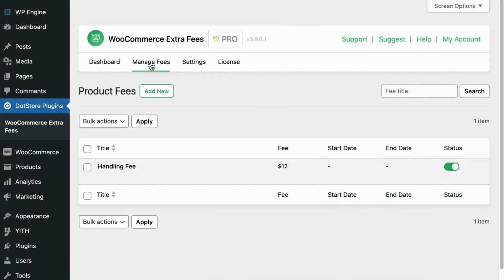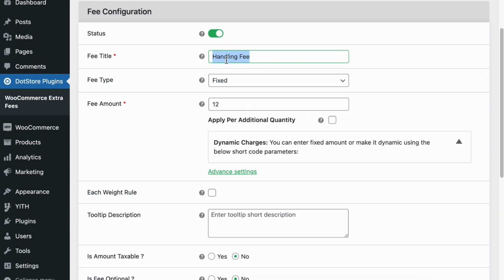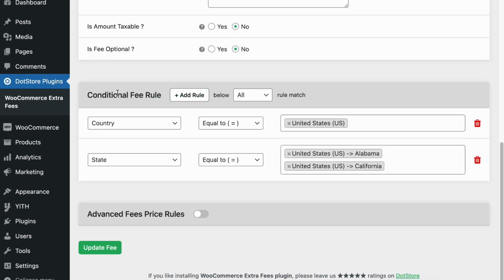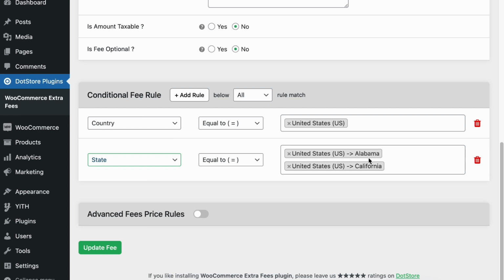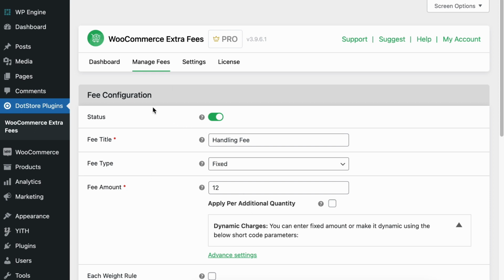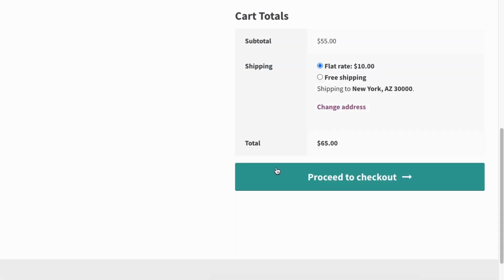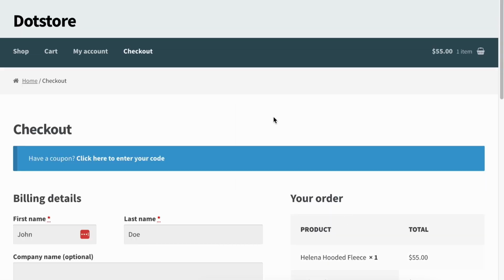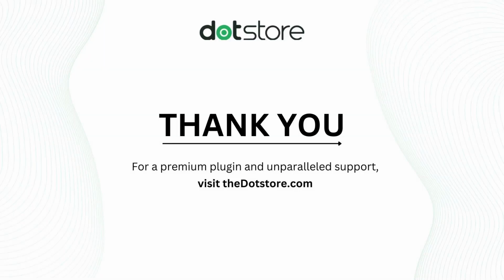Add Handling Fee To WooCommerce Checkout by State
In this video, I'll show you how to add a handling fee to the WooCommerce checkout process based on the customer's state in just a few simple steps, making your store's pricing more precise and tailored to specific regions.

Discover how to configure WooCommerce to apply handling fees for different states, ensuring that your store accounts for varying shipping or administrative costs. Whether you need to adjust prices for logistical reasons, regulatory requirements, or other factors, this tutorial provides valuable insights and practical steps to enhance your WooCommerce store's functionality.

Watch this video to learn how to fine-tune your checkout process and improve your store's efficiency.